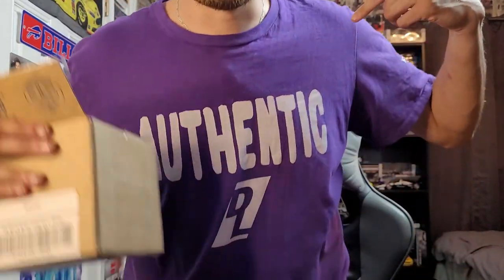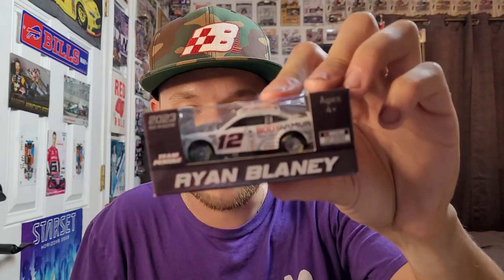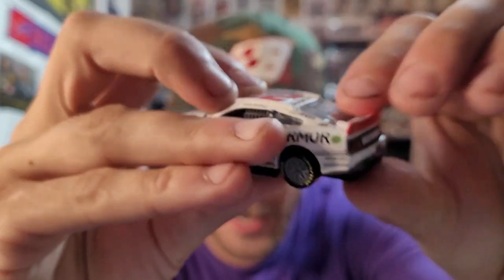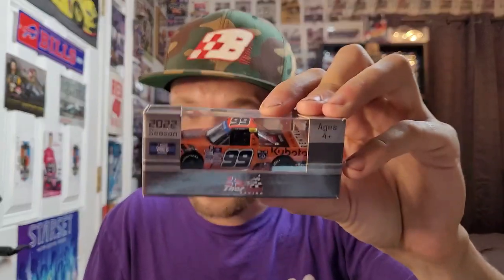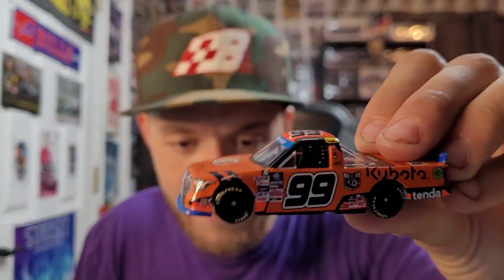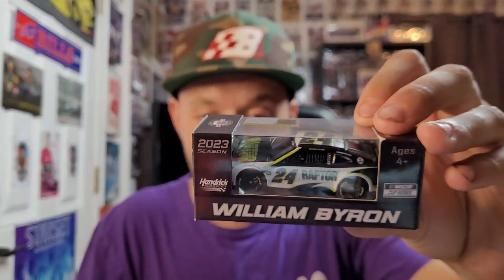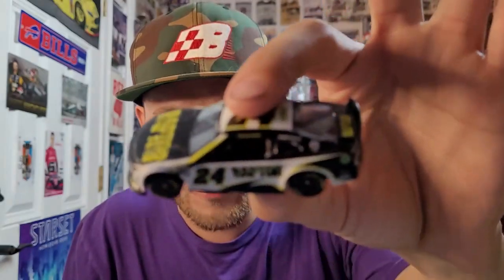**2023 NASCAR DIE-CAST 1:64 HAUL** from Circle B Diecast